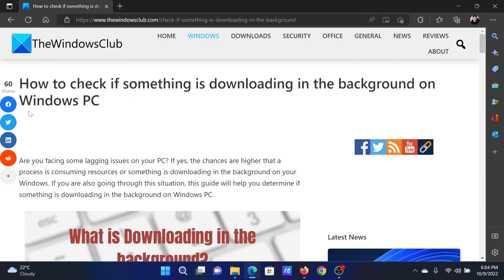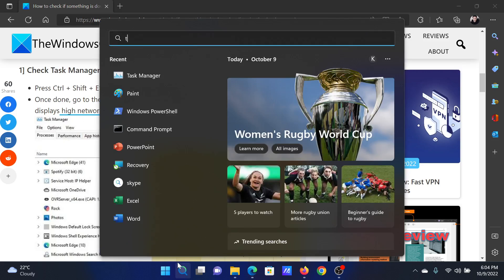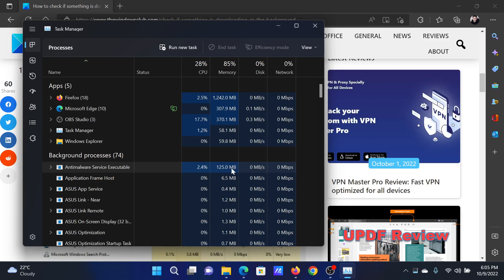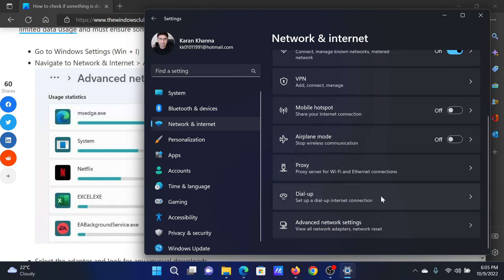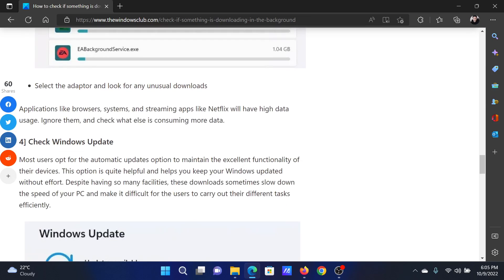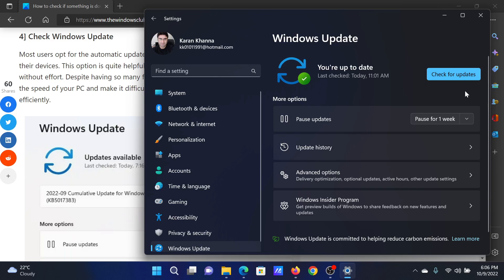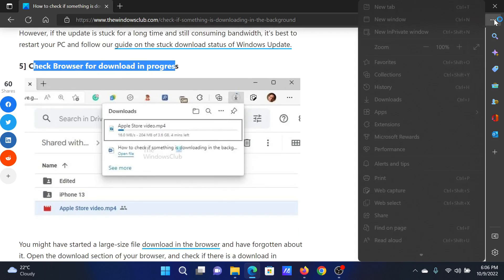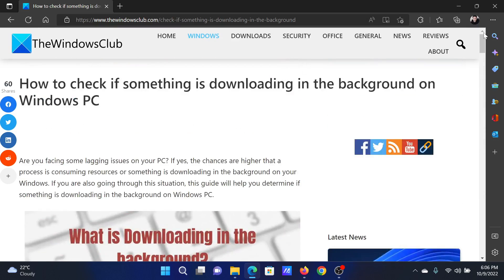How to check if something is downloading in the background on Windows PC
Are you facing some lagging issues on your PC? If yes, the chances are higher that a process is consuming resources or something is downloading in the background on your Windows. If you are also going through this situation, this guide will help you determine if something is downloading in the background on Windows PC.

PCs are always connected to the internet. Emails, browser downloads, Windows downloads—there is always something going in the background that keeps the constant data exchange between the application on PC and the internet. At times, one of these can make the PC feel slow. So please follow these methods to figure it out:

1] Task Manager

2] Resource Manager

3] Data Usage Overview

4] Windows Update

5] Browser downloads

Check each of these until you figure out what was downloading

Timecodes:
0:00 Intro
0:22 Task Manager procedure
0:45 Check for data usage through Windows settings
1:11 Check Windows Updates
1:35 Check browser for download and progress